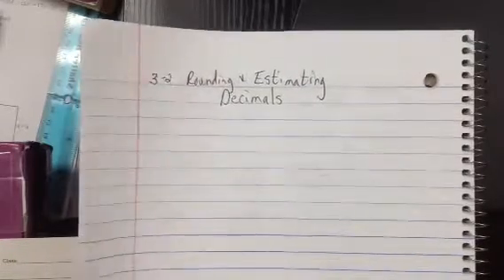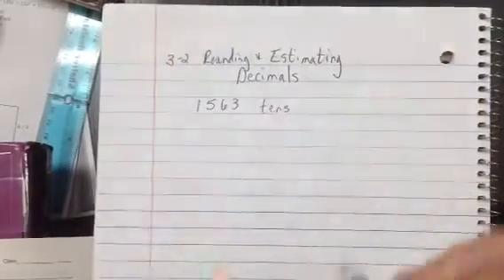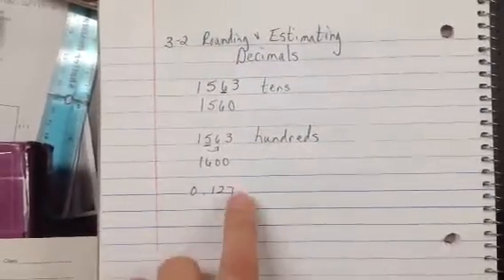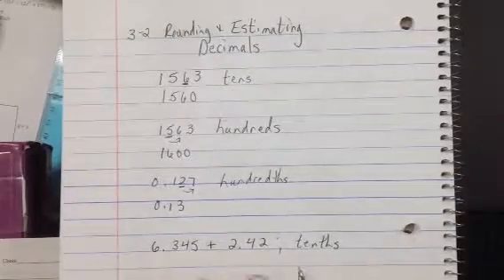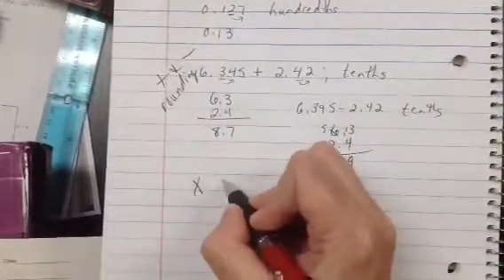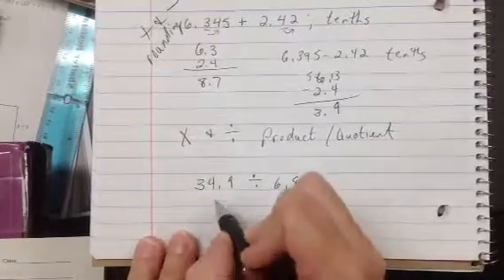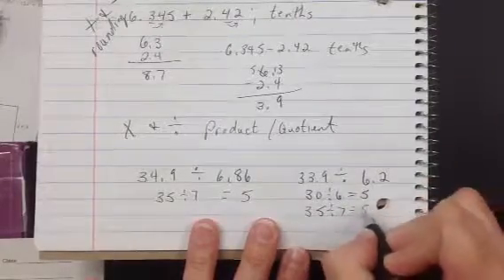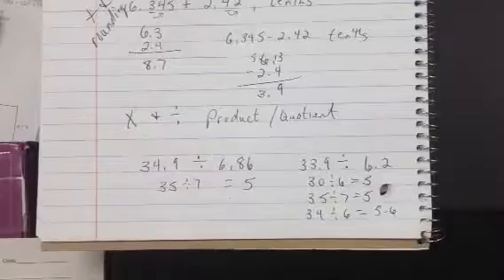Rounding and Estimating Decimals